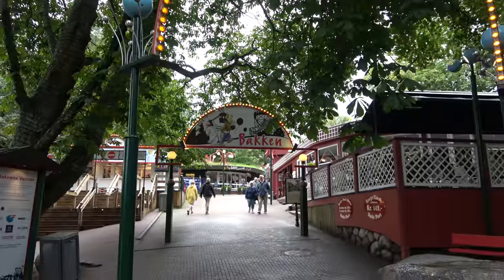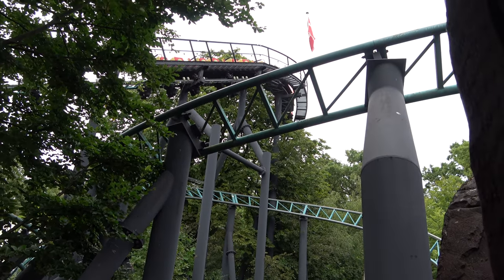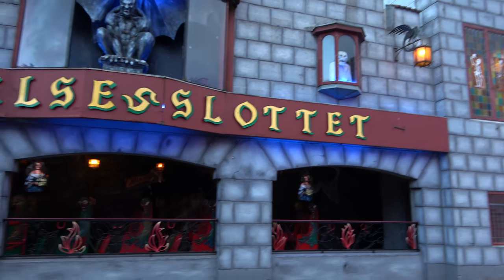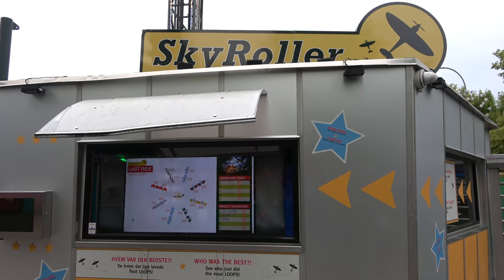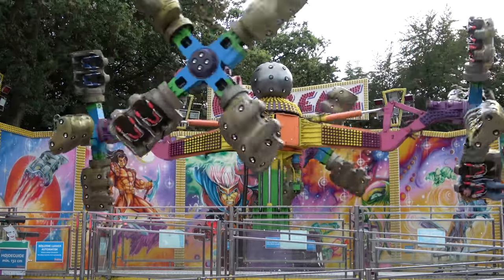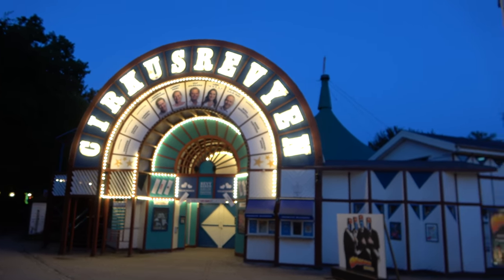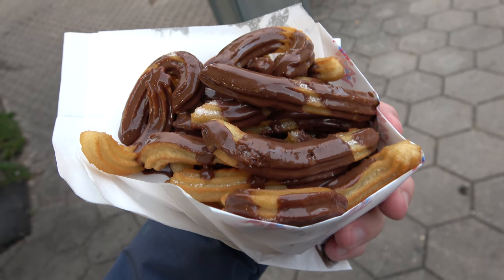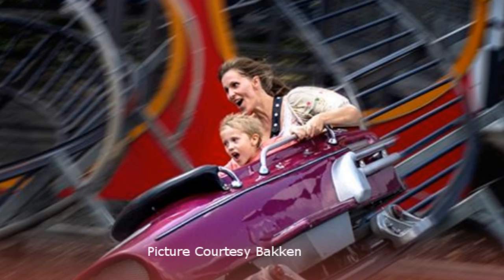Bakken (Copenhagen Amusement Park) Tour & Review with The Legend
Join The Legend & Molly as they show you around the Bakken amusement park in Copenhagen, Denmark. This videos shows off the park and it’s many rides, roller coasters, pubs, restaurants and things to do.

2 PM weekday & 10 AM weekends

Ranger @parkblotter
Hyde @onlinehyde

Untapped: DrewTheIntern